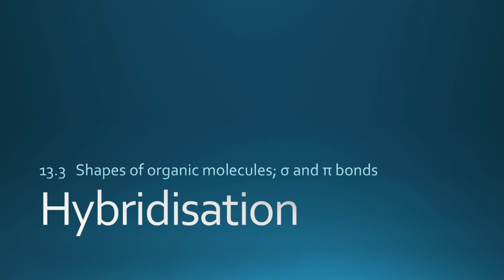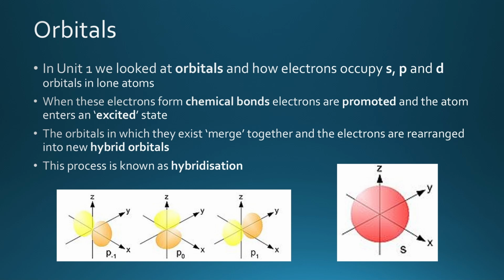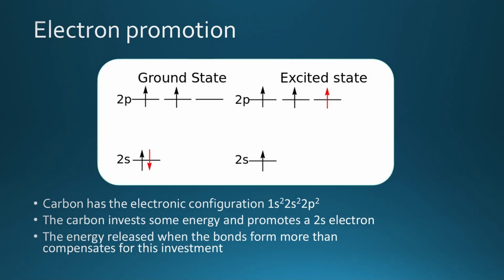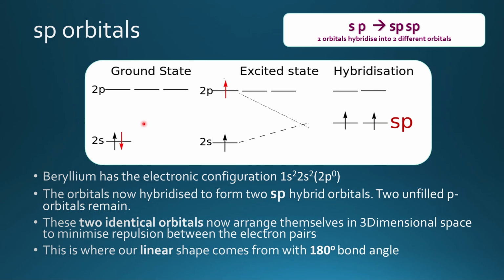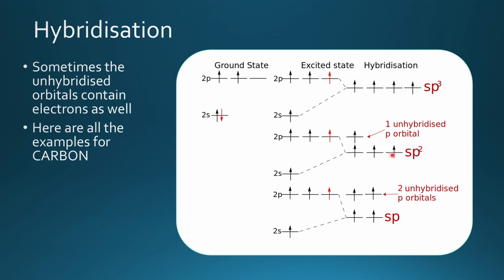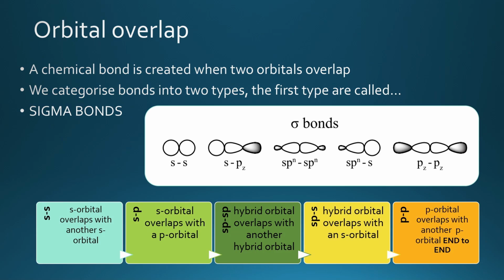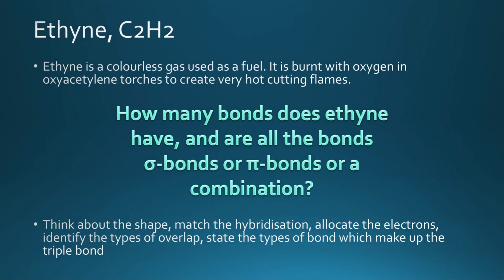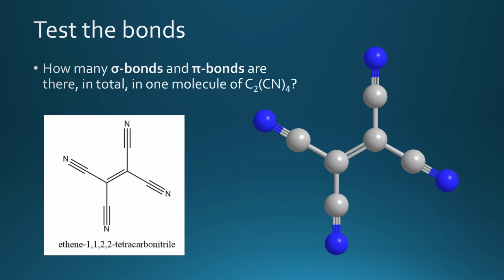Week 11 Lecture 13.3 Intro. to Organic Chemistry 3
Lecture 13.3 Intro. to Organic Chemistry 3